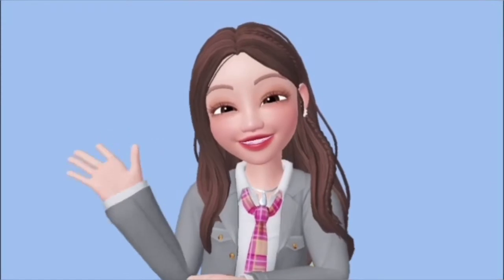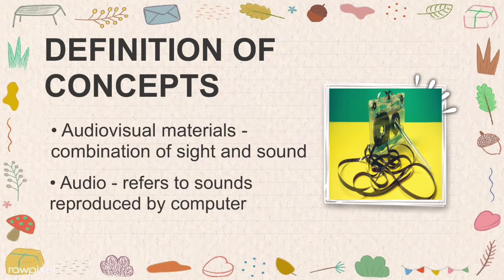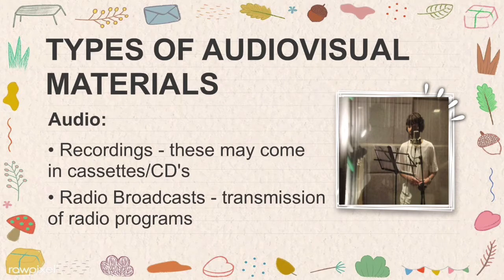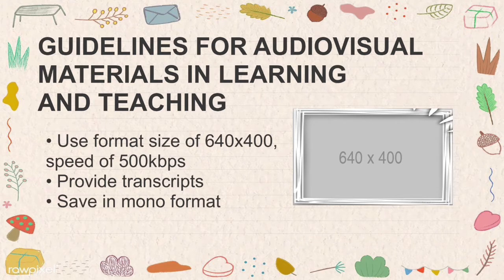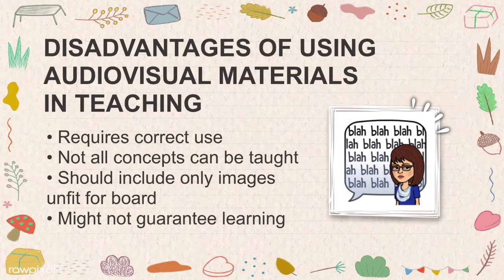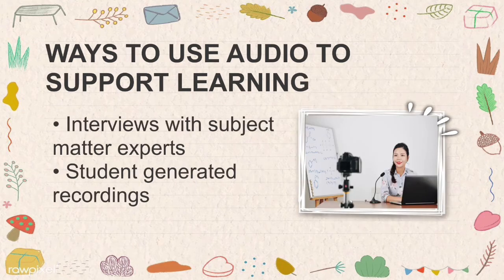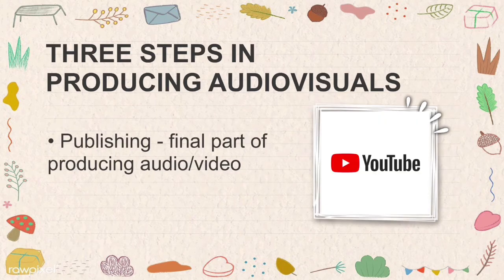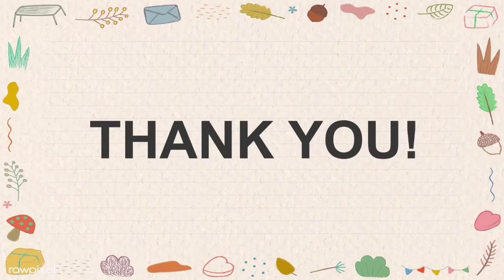AUDIOVISUAL MATERIALS || Nicole Nabua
Hello guys, this is the real vlog. The other one is incorrect but I won't delete it to compensate my hardwork and effort for that video (Making Presentations).

I'll apologize in advance for my incorrect diction & tone of the words, there is just a problem in my speaking manner.

Thank you guys for watching! Hope you enjoy! See you on my future vlogs :)

Song:
*Rude - Eternal Youth
*I Love You 3000 - Stephanie Poetri (cover by Nicole soon)